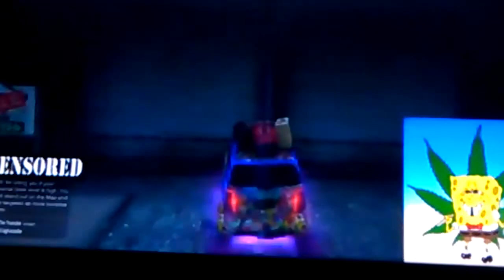GTA 5 online how to make million patch 1.24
Please suberce